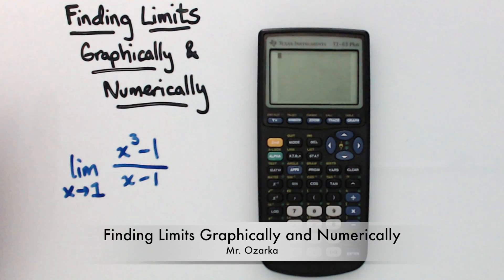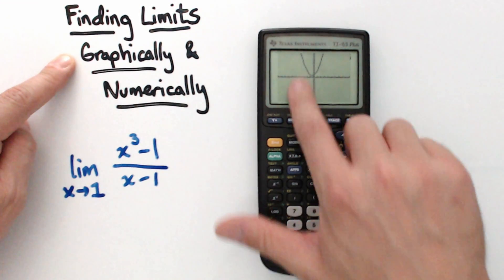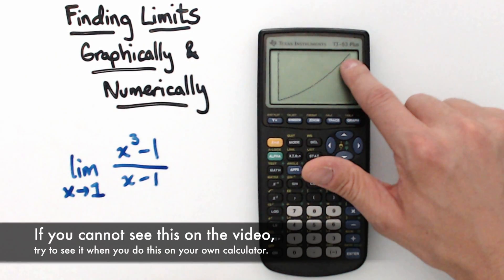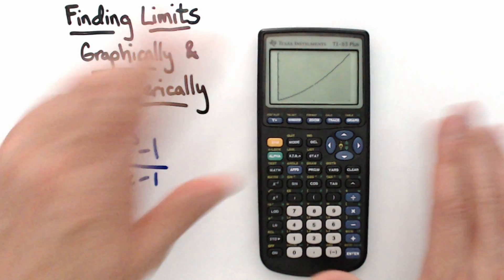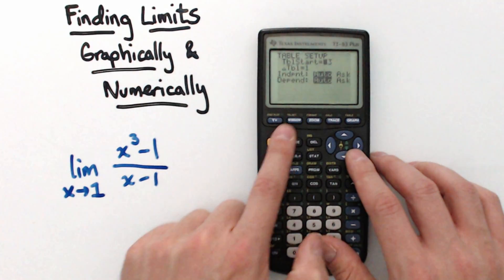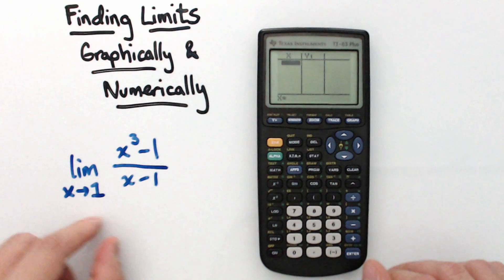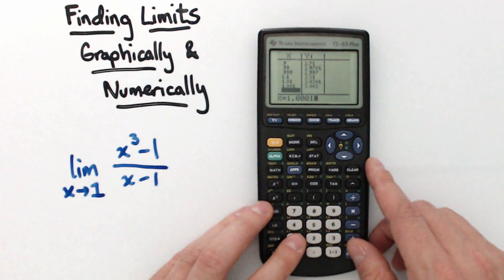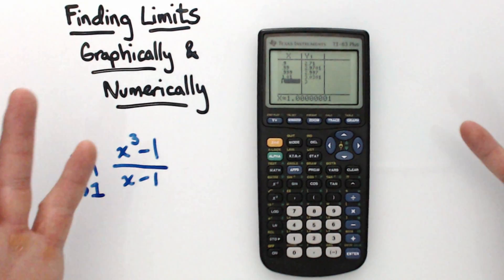Finding Limits Graphically and Numerically Using TI-83 and TI-84 Calculator (example problem)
This is a brief tutorial on how to find limits graphically and numerically using TI-83 and TI-84 calculators.